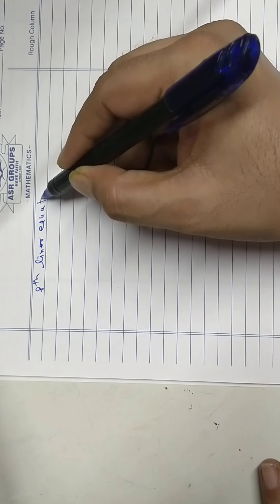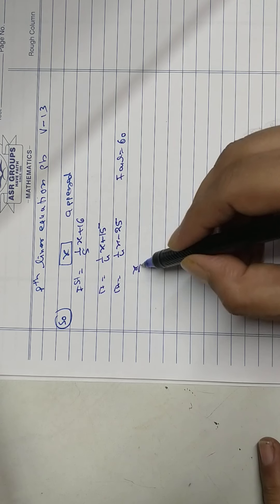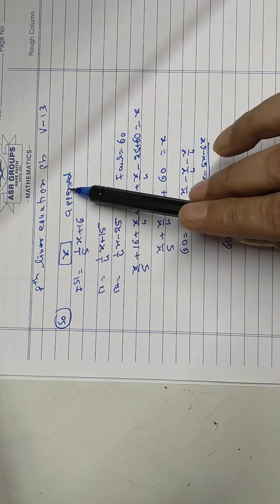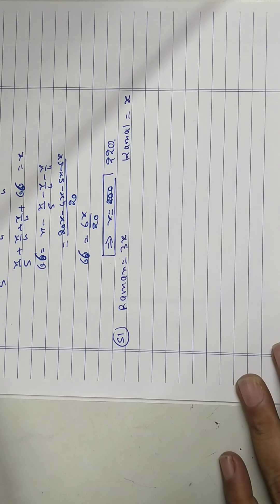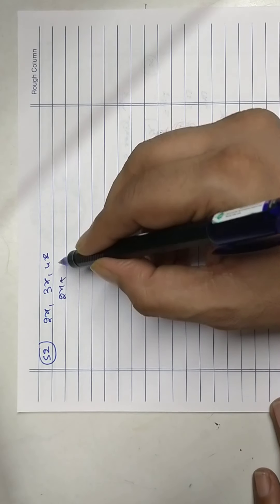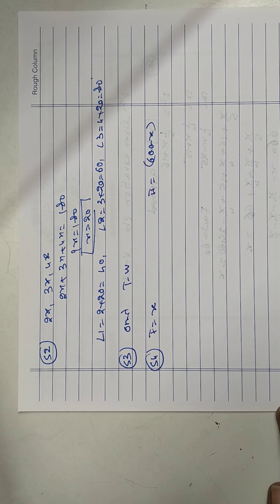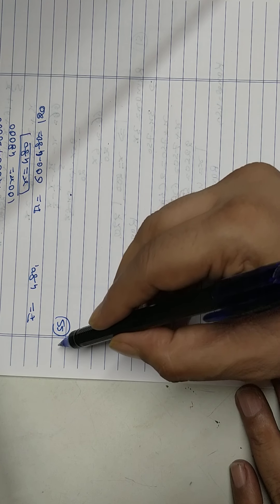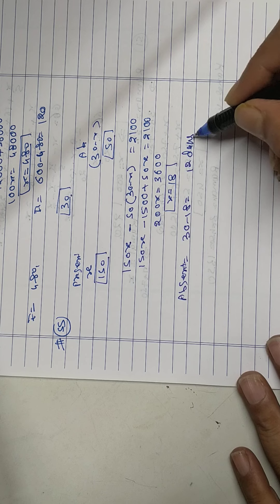8th linear equation problem video 13